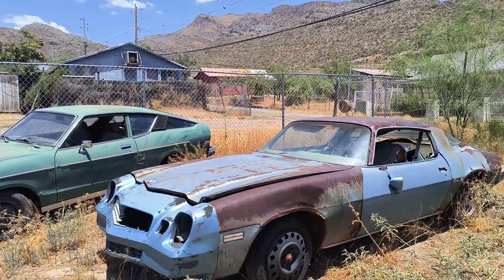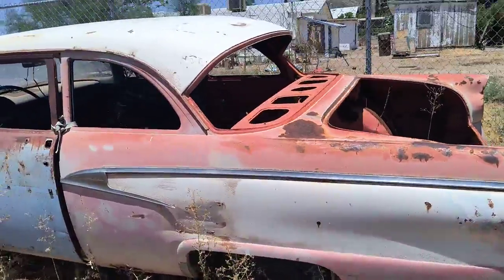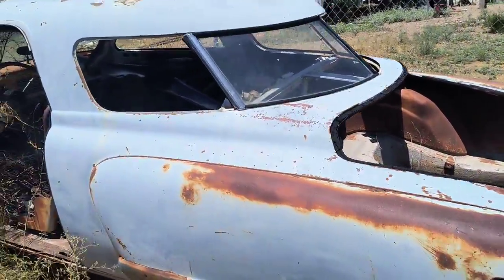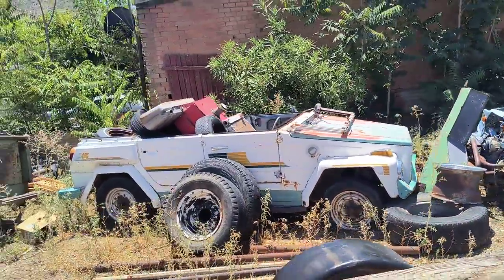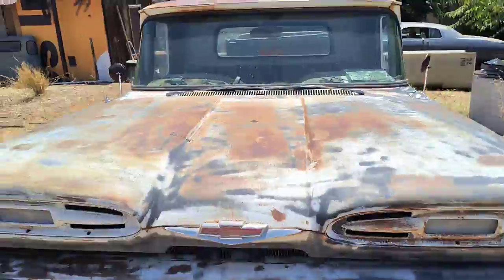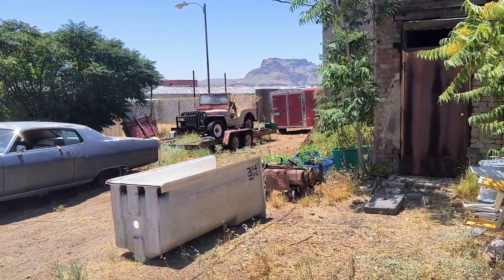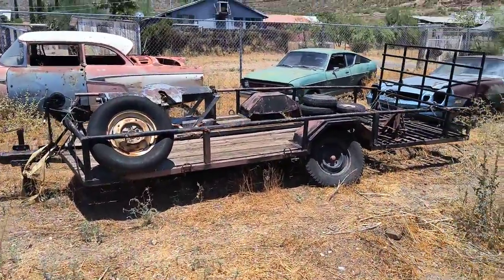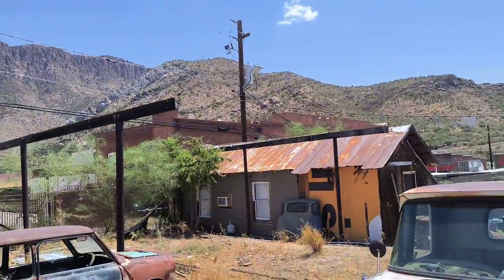Superior AZ car collection , VW, Chevy, Edsel Austin, jeep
Camaro, 1956 ford, Studebaker starlight coupe, 1958 Edsel, Chevy chevette, dune buggy, Volkswagen thing, 1961 Chevy c-10 truck. Austin mini, Plymouth Fury, 1945 jeep. all my car at my superior az building